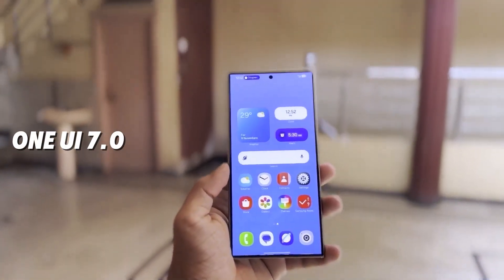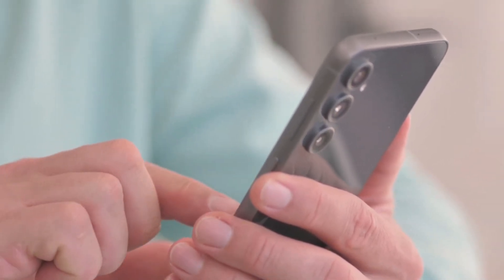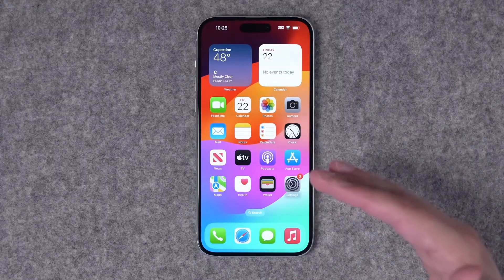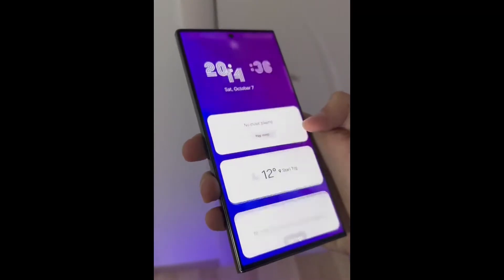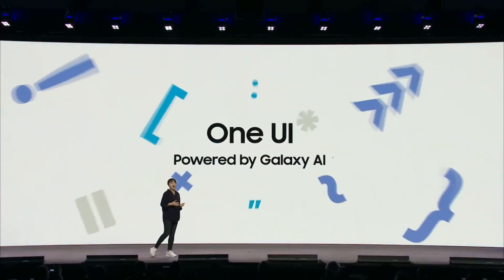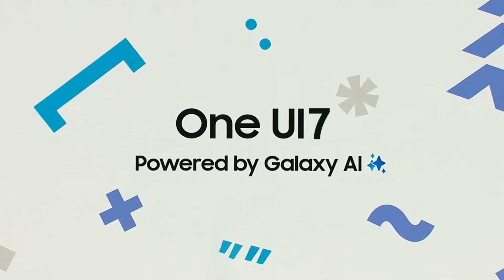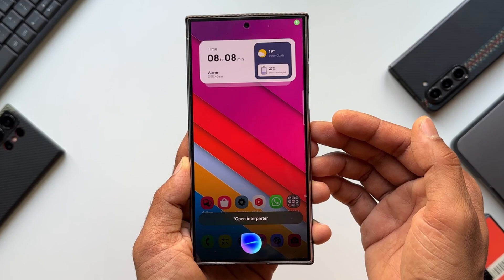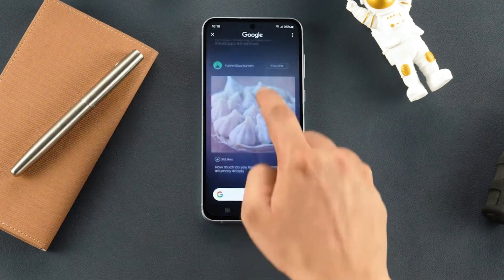Samsung One UI 7 - WOW😍 THIS IS AMAZING!!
Discover the future of Samsung’s smartphones with our in-depth dive into One UI 7.0! From stunning design updates inspired by iOS and VisionOS to powerful new features like the "Now Bar" and AI-driven Bixby enhancements, this update is a game-changer. Learn about its innovative notification system, gamer-focused upgrades, and the areas Samsung could improve. Watch now to see how One UI 7.0 is setting the stage for the Galaxy S25 Ultra and beyond!